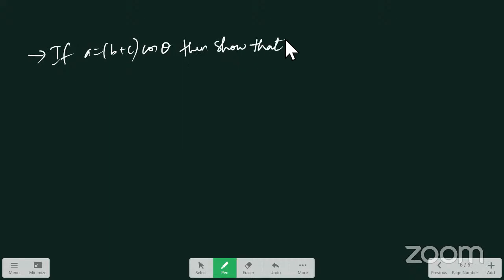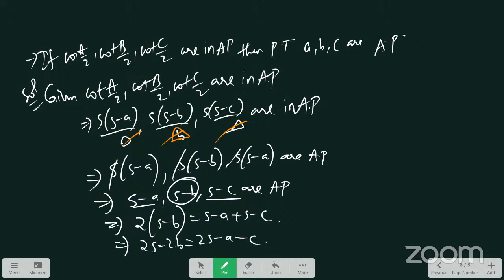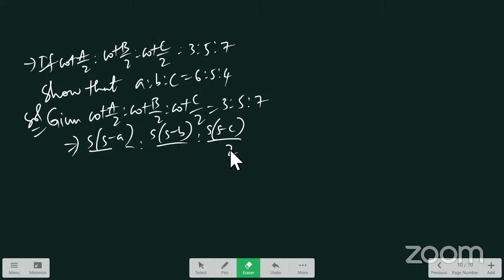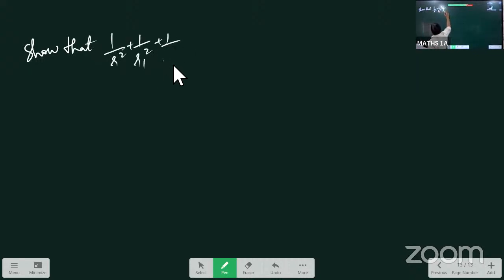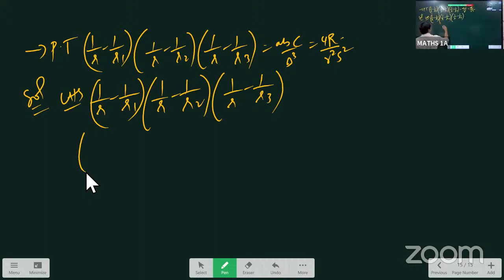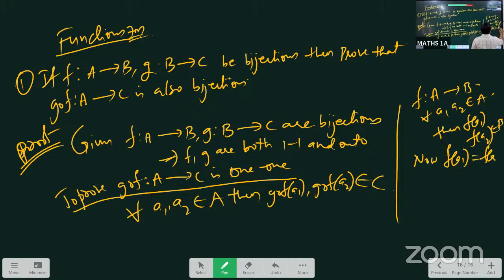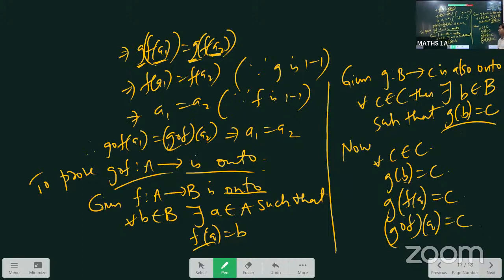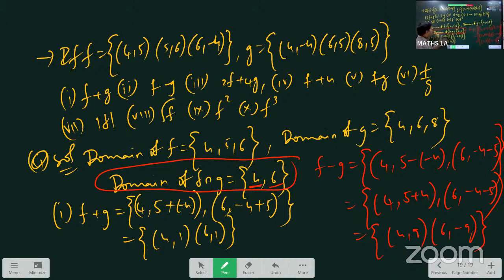MATHS 1A - SIASAT- MS INTENSIVE SUPPLEMENTARY COACHING 03-06-2023